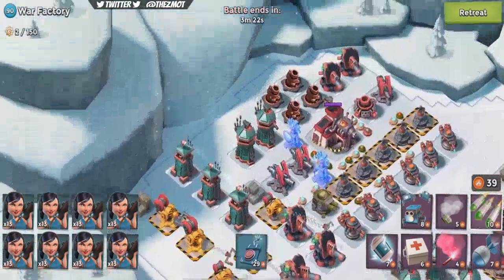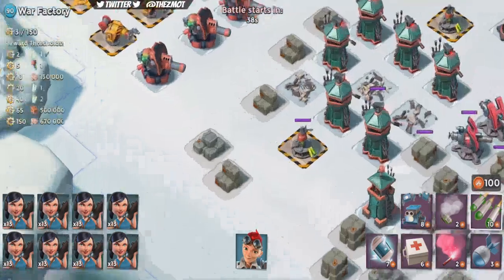Boom Beach - (HQ18) War Factory Unboosted - Nov 15/2018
Today zmoT's Level 46 (HQ18) takes on the Boom Beach event that is War Factory for November 15, 2018 with no statues boosted - primarily using gbe (artillery/barrage and Universal Remote) attacks combined with level 18 smokey zookas.  This is the weekly Boom Beach War Factory 90 base, if you need the War Factory 45 video please ask or search my videos!

► New sneak peek info posted by Boom Beach!

► Standard layout, no Sky Shields, SIMOs or Flotsams again. Maybe next week?

**Stats**

Zookas and Gunboat abilities maxed for Armory 18
- 58% TD
- 101 starting GBE

Heroes:
- Sgt. Brick (lvl 18 + Battle Orders 5)
- Cpt. Everspark (lvl 8 + Universal Remote 1)
- Dr. Kavan (lvl 14 + Second Wind 1)

Let me know how you take this down, improvements you made, what level you are and if this was your first time!

**TF List:**